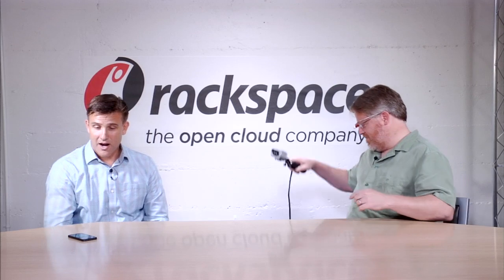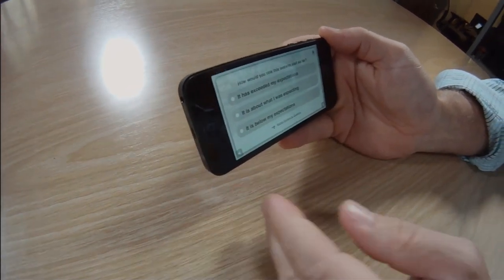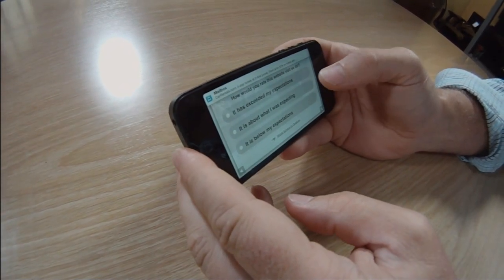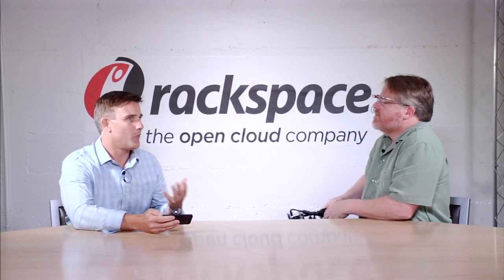Scoble and Qualaroo Discuss Managing the Customer Experience on Your Website.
Qualaroo believes marketers should be empowered to execute programs that maximize the value of their website visitors.

We found it surprising that it is easier for most marketers to target someone else's website visitor than people on their own website. Your own website has the potential to be your most powerful marketing lever, and we can empower marketers to effectively use this lever.

With a small snippet of code, Qualaroo makes it possible to target prompts by user behavior, specified needs, demographics, or any other internal data. These prompts can be used to get insights about visitors, influence their behavior, and ultimately turn them into valuable customers.